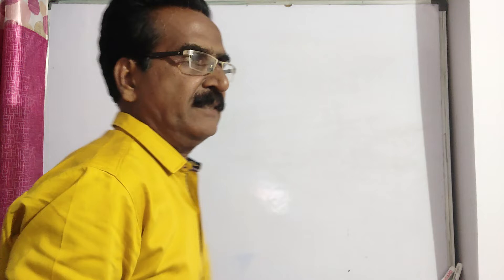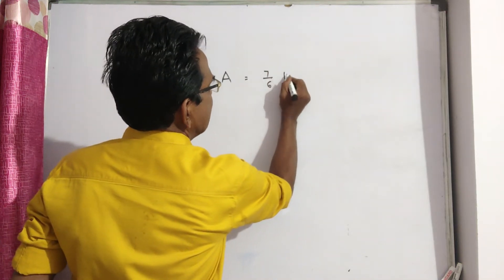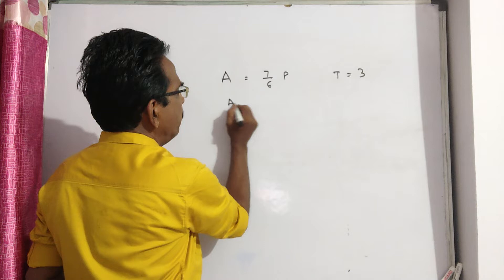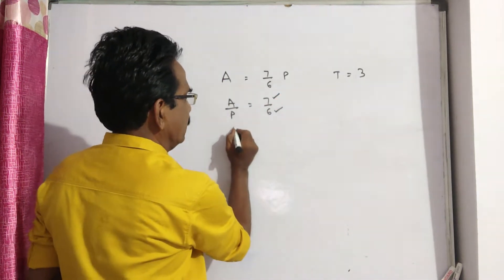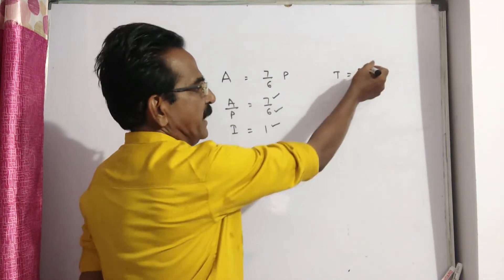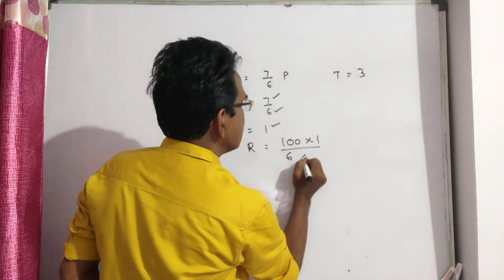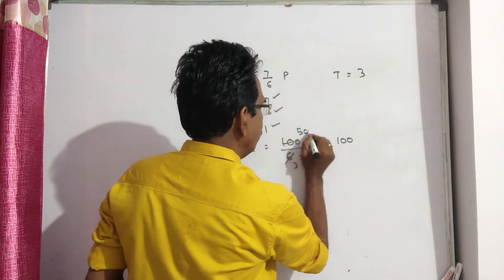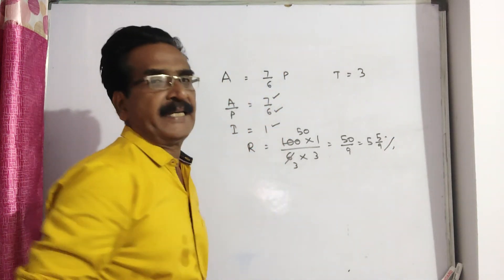A certain sum of money amounts to 7/6 of itself in 3 years. The rate percent p.a. is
How many years will the principal be 2.25 times at the rate of 10% pa simple interest?